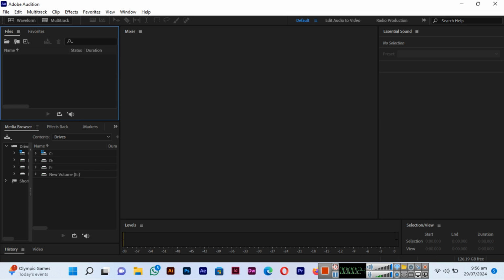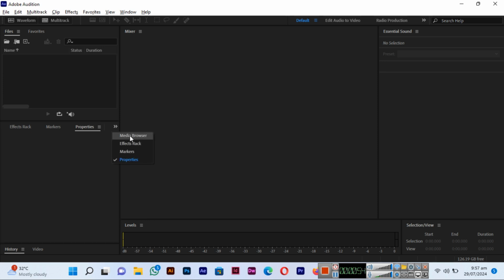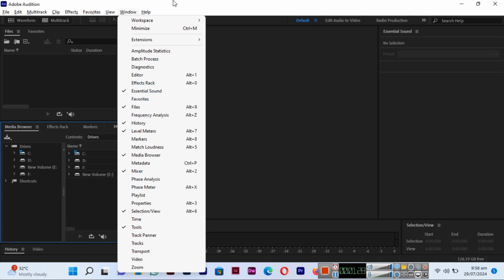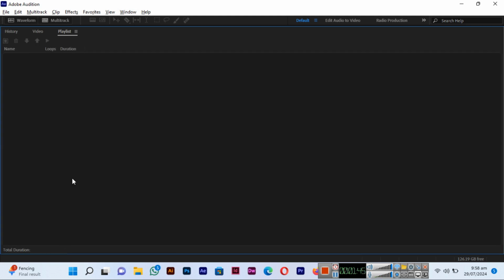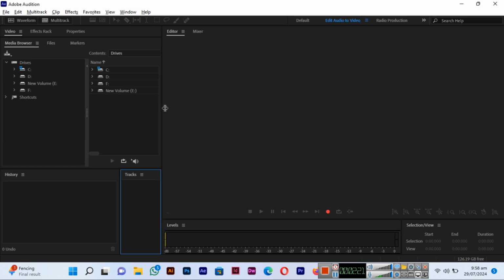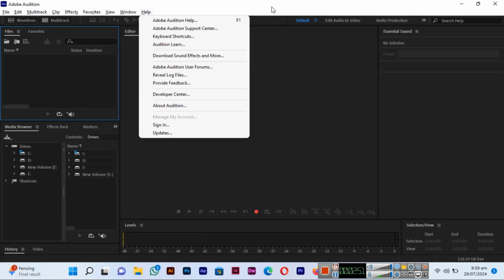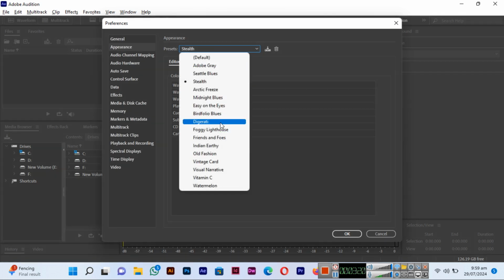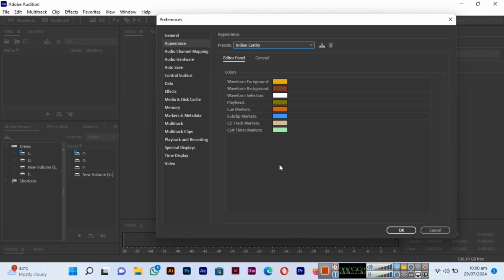Touring the Adobe Audition Interface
In this video, we have explored the interface of Adobe Audition. Here you can learn about the different panels of this software and how you can show or hide them. Also learn about the different workspaces of Adobe Audition and how you can switch them. We have also discussed about the appearance settings of this software using the preferences settings in this video.